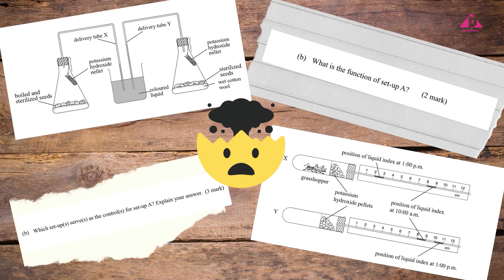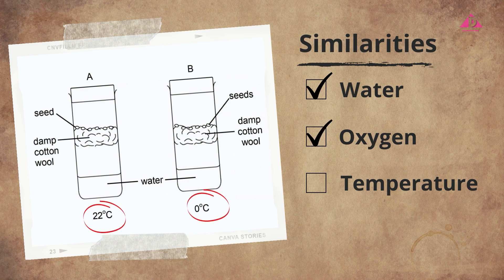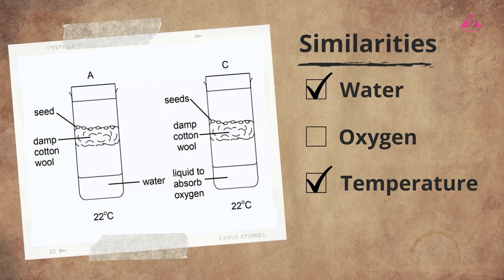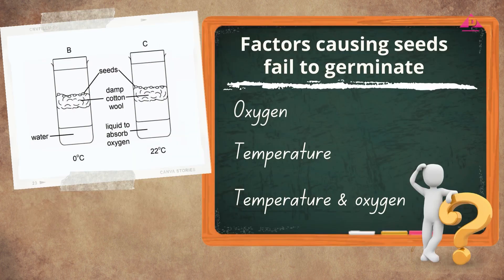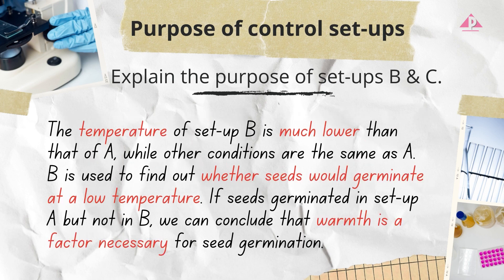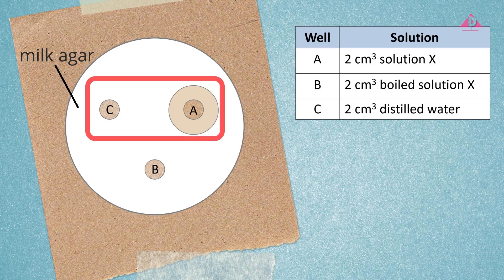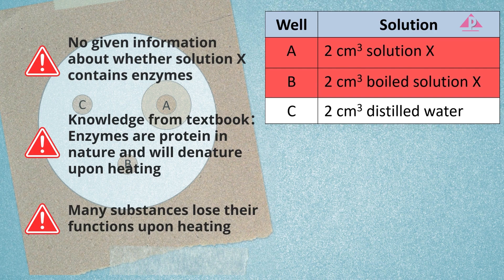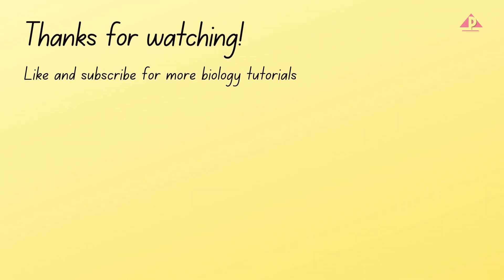Exam skill video - Explaining the purpose of control set-ups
In this video, you will learn tips on distinguishing the experimental set-up and control set-up, and also understand the functions of various set-ups in a control experiment.